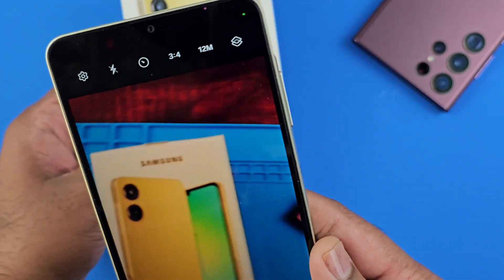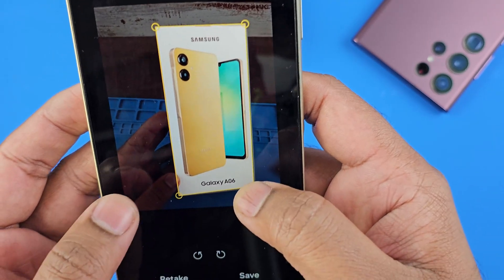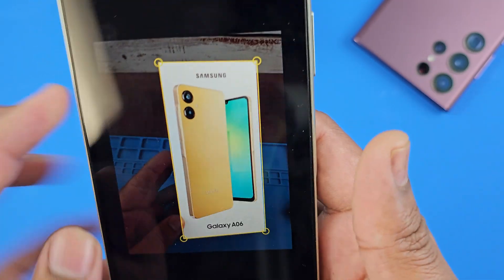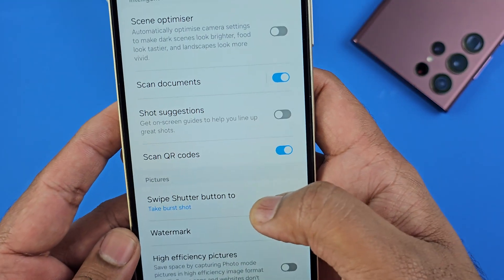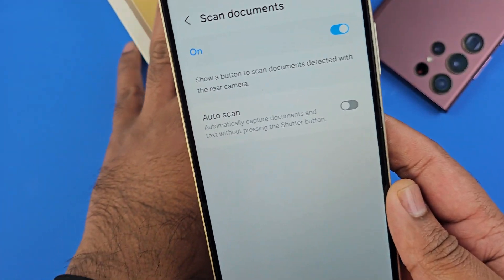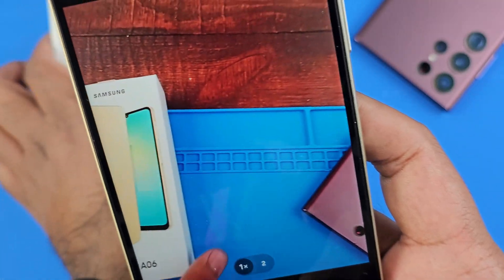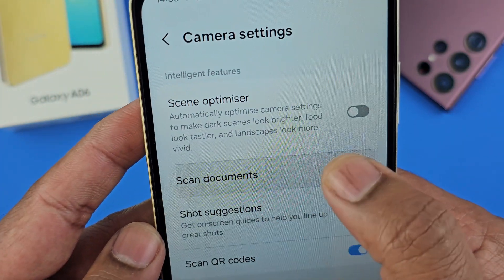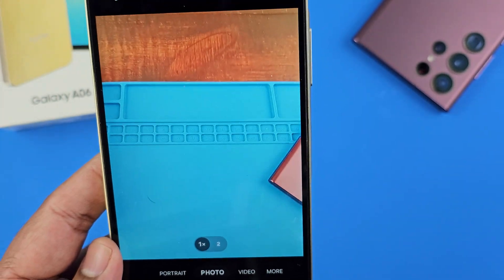Scan Documents with Samsung Camera (No Additional App Needed)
How To Scan Documents On Samsung Galaxy
How To Scan Documents in Samsung Galaxy S24 Ultra
How to SCAN PHOTOS & DOCUMENTS on Samsung Galaxy S24
One UI | Scan Documents | Samsung
Easy way to scan a document on Samsung Galaxy phones 📱
Document scan in Samsung
Samsung Galaxy Tip: Built-In Document Scanner
Samsung Fast Way To Scan Documents
How to Scan Documents on Android
Document Scan Feature on Any Samsung Galaxy phone